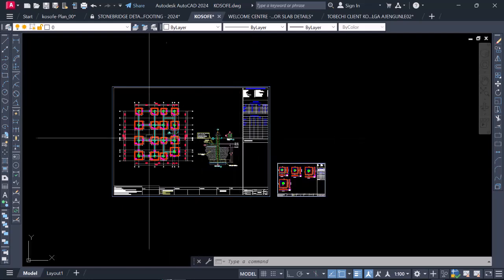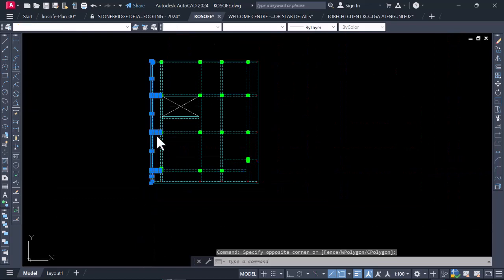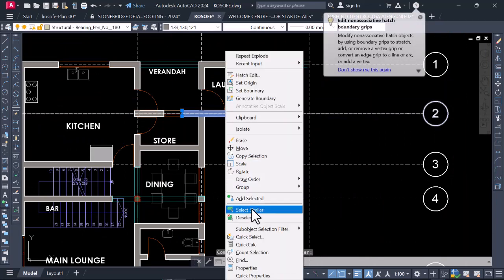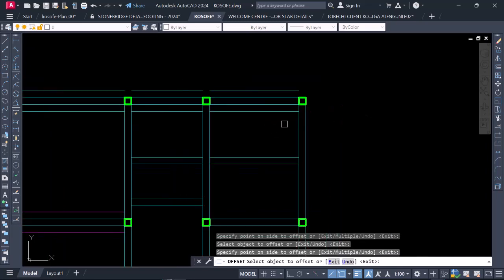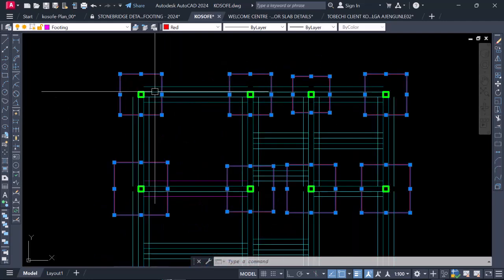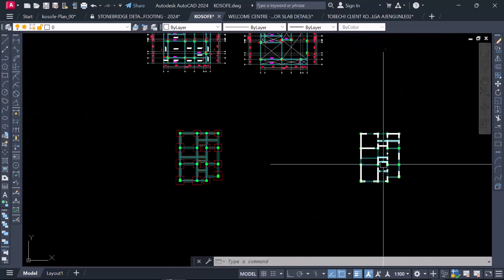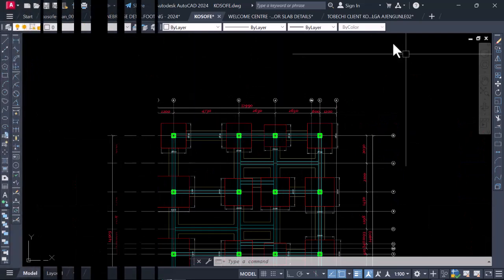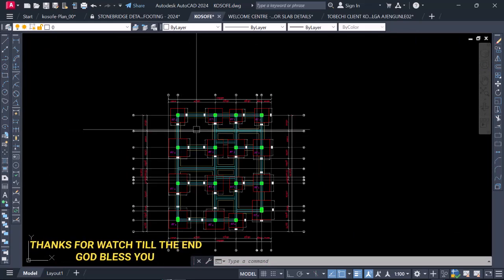How To Detail Pad Foundation part 1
In this video you will learn how to detail pad foundation wall as in Architectural plan, pad foundation footing, edit trenches position, detail footing text base on its type.